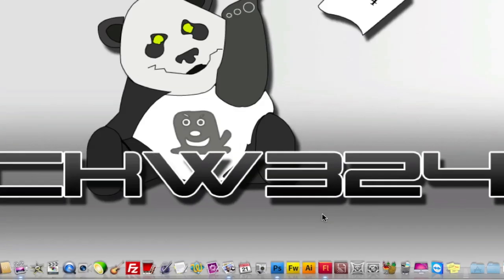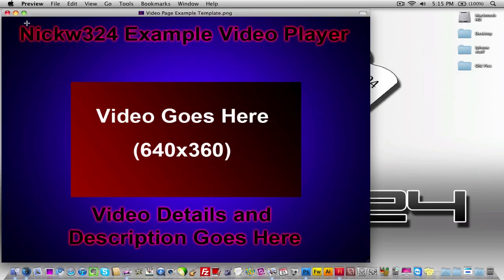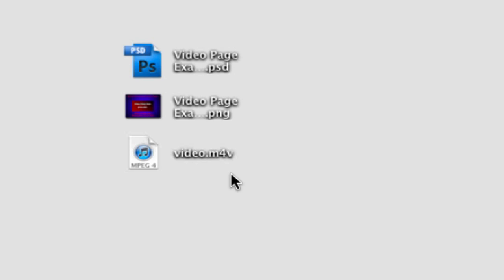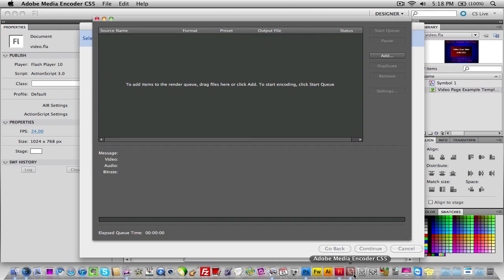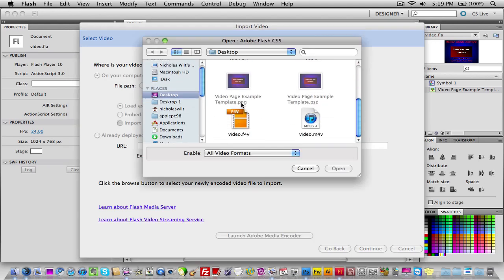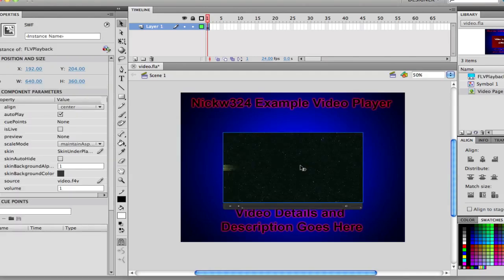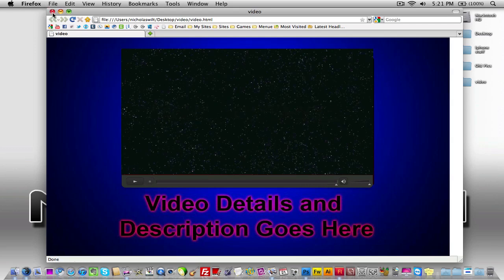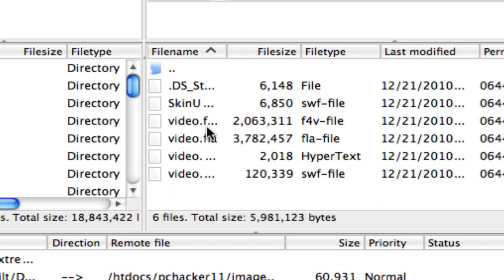How to make an adobe flash video player.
here is the link to download the template.